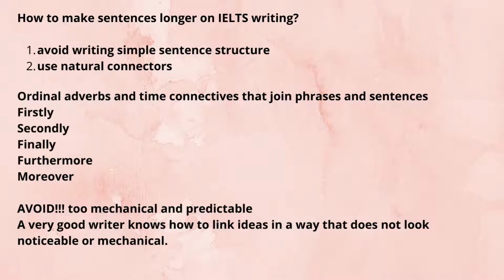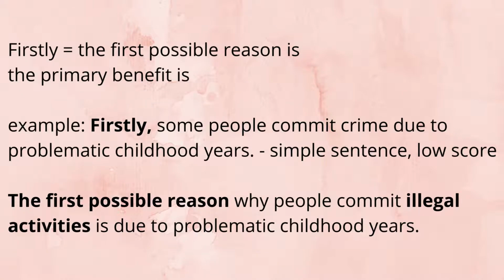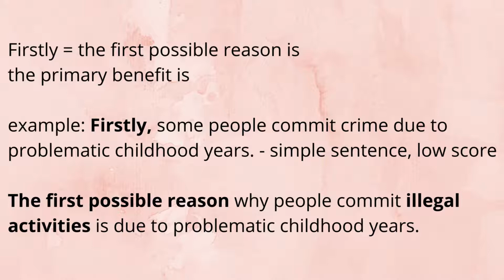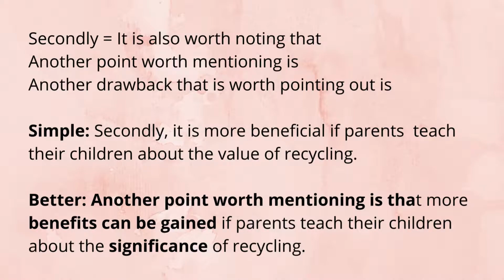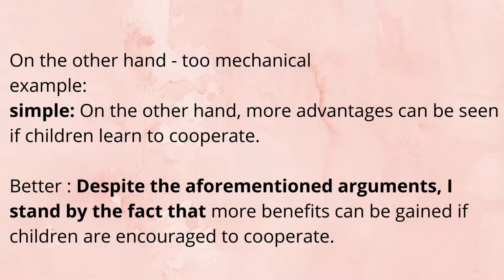How to Make Sentences Longer in Academic Essays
Writing very short sentences or using simple connectors will give you  a low score on IELTS writing. Use sophisticated or natural connectors and avoid using predictable connectives to get higher score.